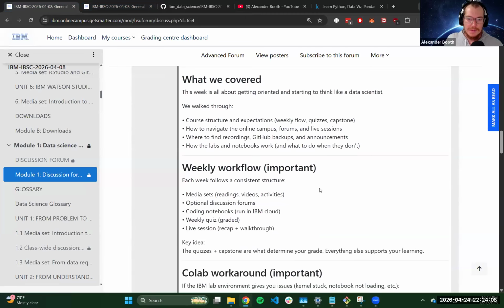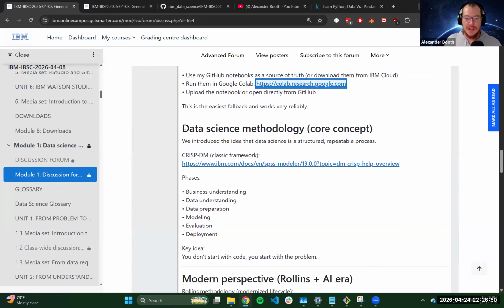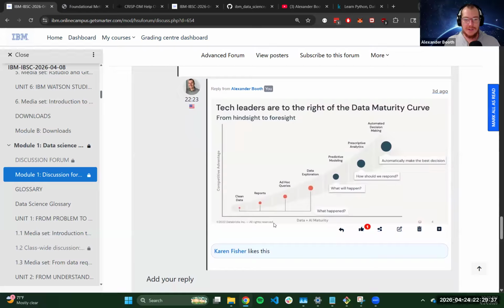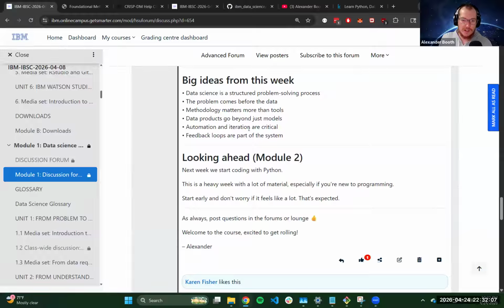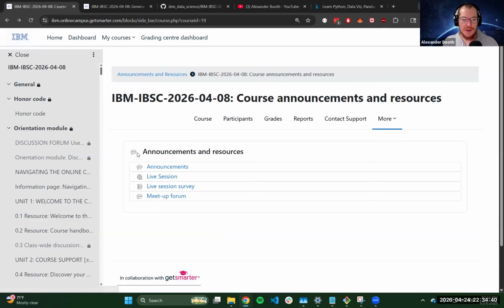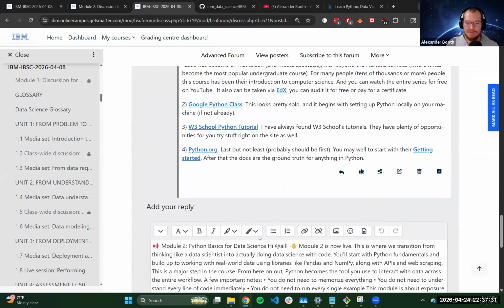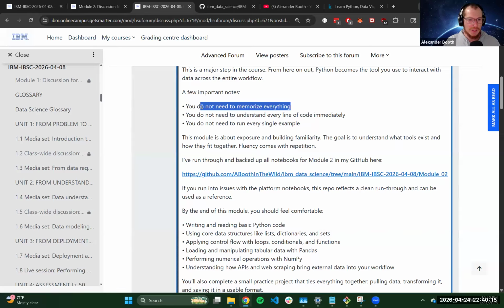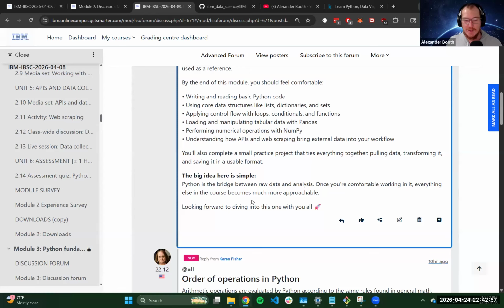IBM IBSC 2026-04-08 | Module 1 Recap + Week 2 Preview | Data Science Foundations → Python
Lecture 1 Recap for the IBM Data Science Professional Certificate (IBSC 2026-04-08 cohort).

In this recap, we review Week 1 (Module 1: Data Science Methodology and Foundations), walk through how the course operates week-to-week, and preview what to expect in Week 2 (Python fundamentals and data collection).

In this video we cover:
• How the course is structured (media sets, forums, notebooks, quizzes, live sessions)
• Navigating the online campus and where to find key resources
• What it means to think like a data scientist (problem-first mindset)
• CRISP-DM vs. modern extensions (iteration, feedback loops, data requirements)
• Data maturity and competing with analytics
• Why monitoring, iteration, and model drift matter
• What a “data product” really includes (beyond just models or dashboards)
• Week 2 preview: Python fundamentals (variables, data types, loops, functions)
• Intro to data collection with Python (APIs, web scraping, data pipelines)
• Tips for approaching Python (focus on logic, not memorization)
• Notes on IBM Cloud notebooks + using Google Colab as a backup environment

If you run into issues with the IBM Cloud notebooks, you can download them or use the GitHub backups and run them in Google Colab.